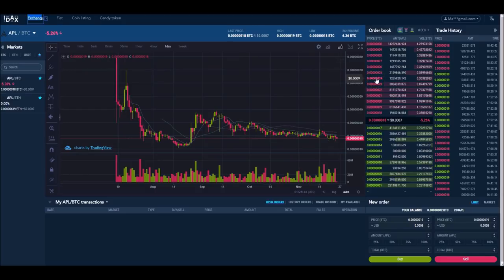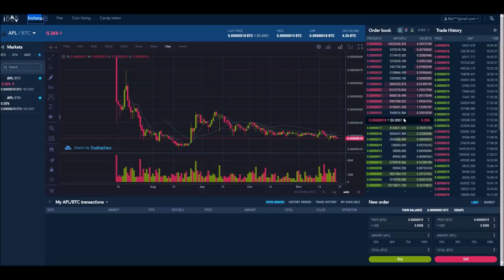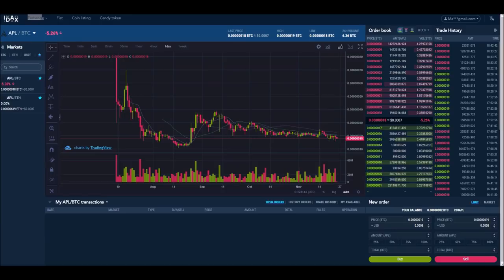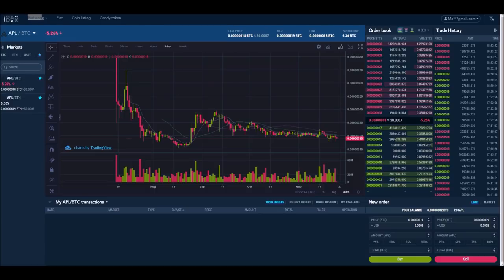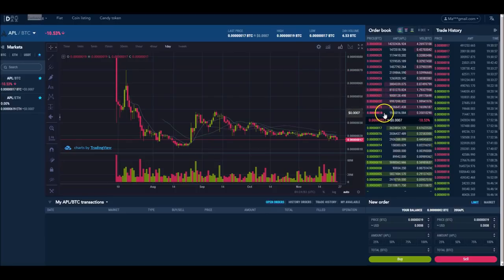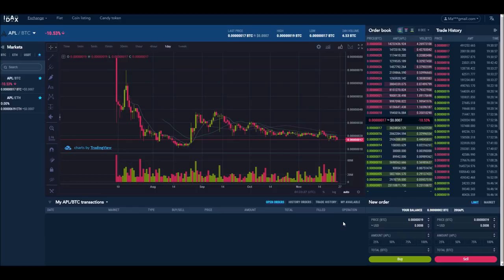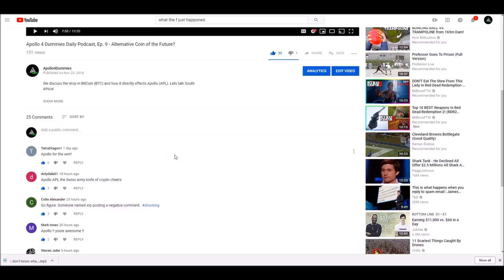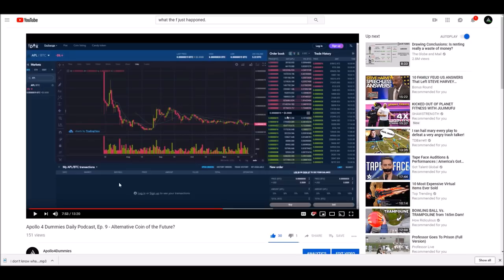Apollo 4 Dummies Daily Podcast, Ep. 10 - Thinking of 2008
What to do in times of Crisis? Lets look back and reflect for an answer!

I’m a dummy, not a professional financial advisor so be sure to do your own research and make the best decision for you!